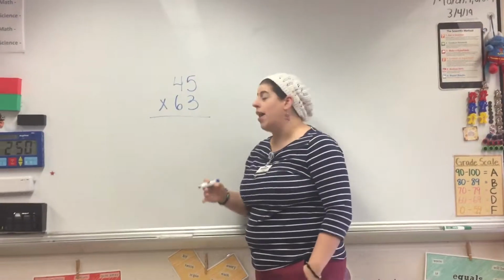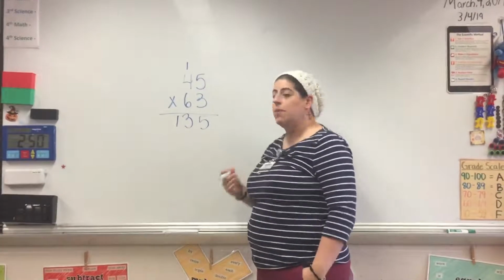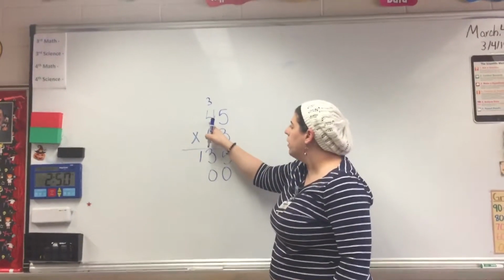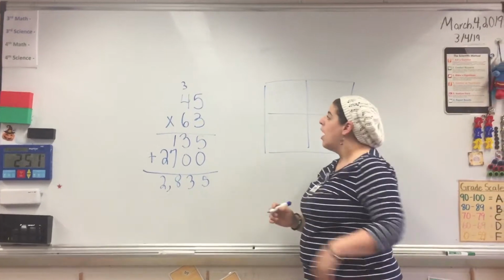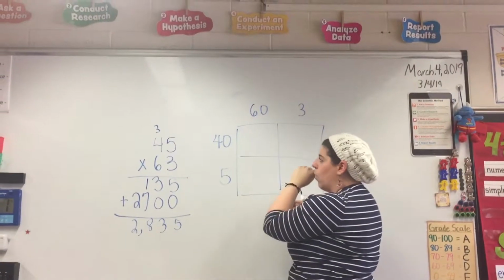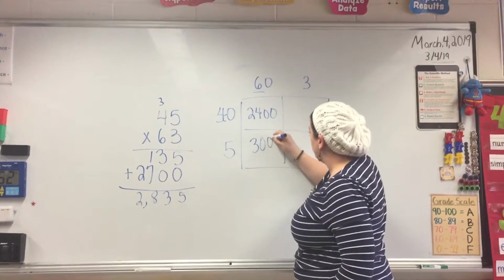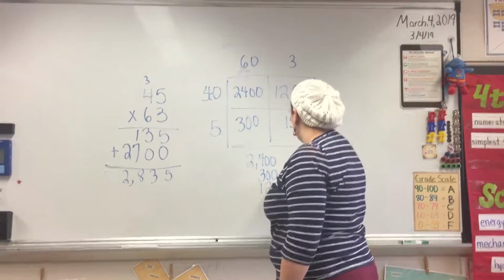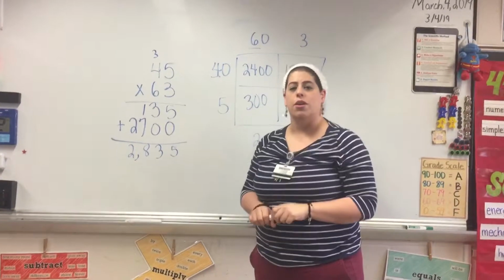Multiplying 2-Digit Numbers